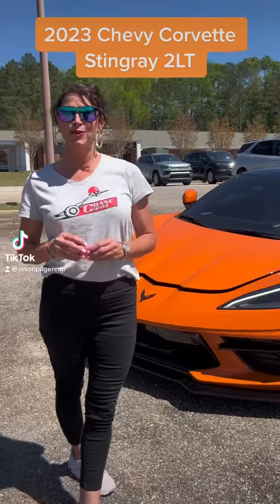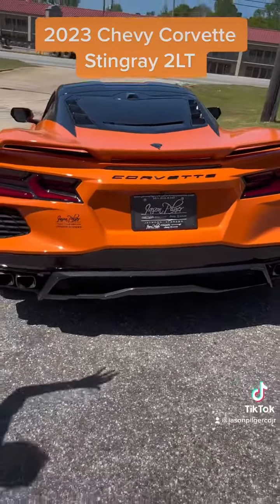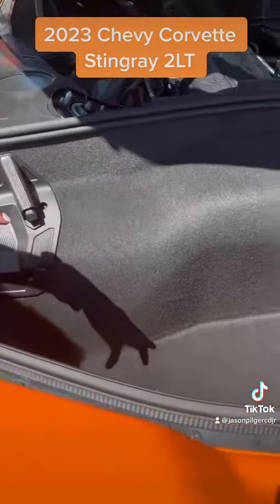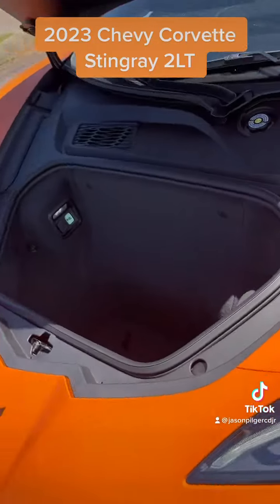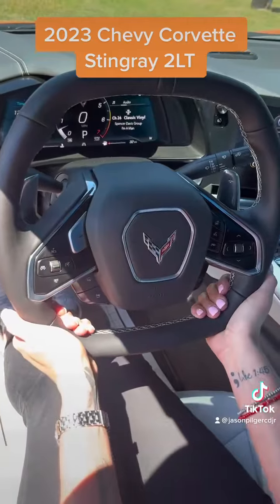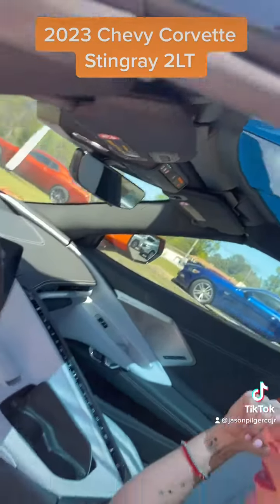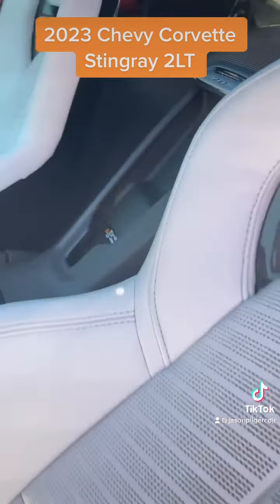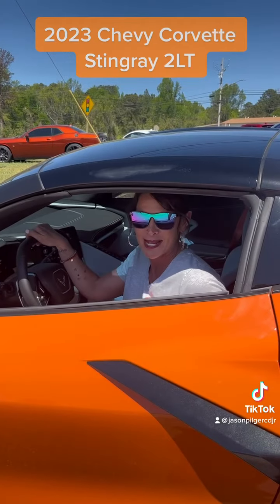2023 Chevy Corvette Stingray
🟠2023 Chevy Corvette Stingray 2LT🟠
⚫️1300 miles upon arrival
⚫️6.2L V8
⚫️Removable roof
⚫️Performance exhaust with stainless tips
⚫️Z51 performance suspension & brakes
⚫️Soooo much more